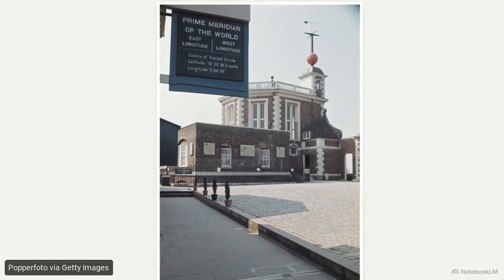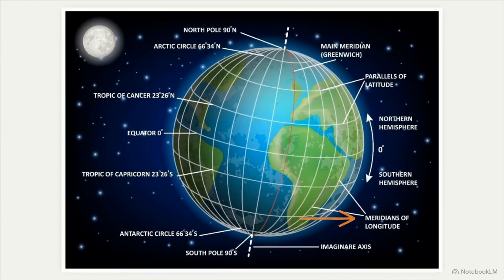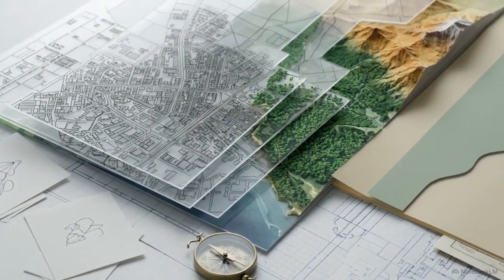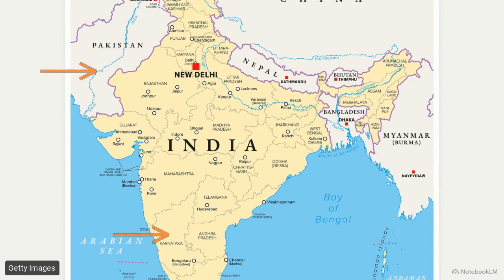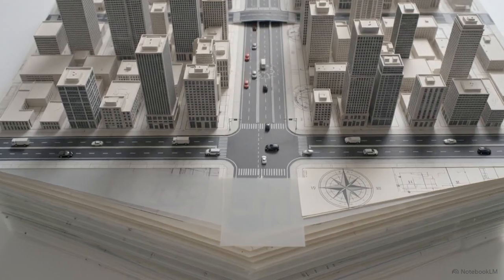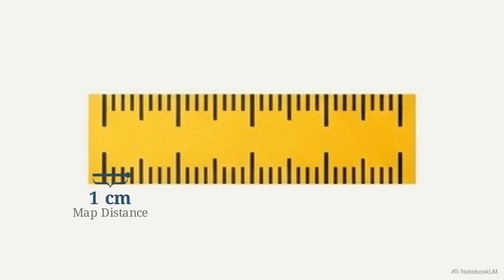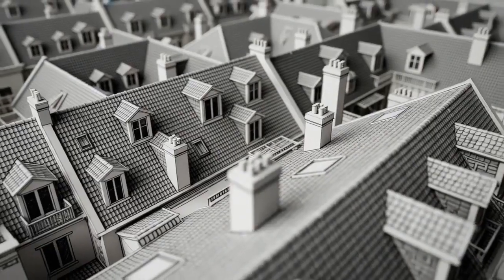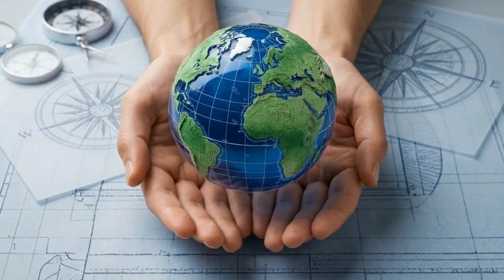1 LOCATING PLACES ON THE EARTH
NCERT SOCIAL SCIENCE CLASS 6TH